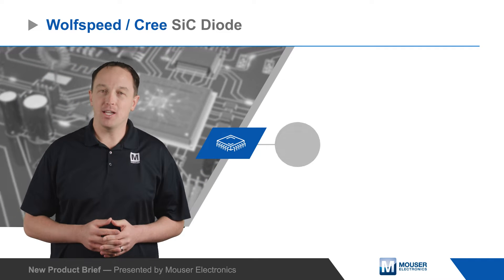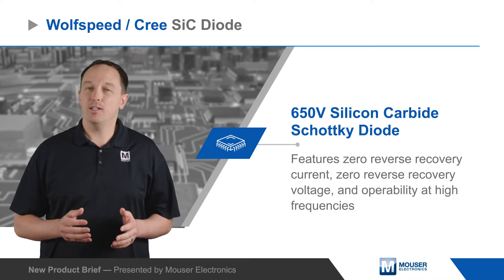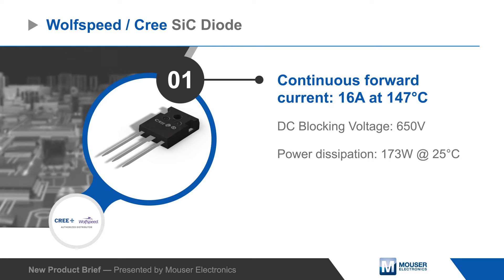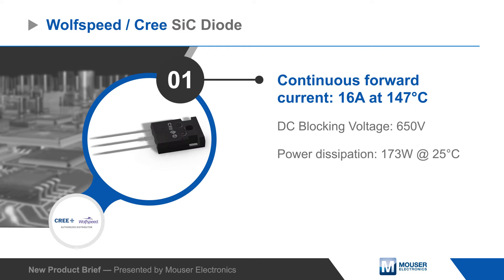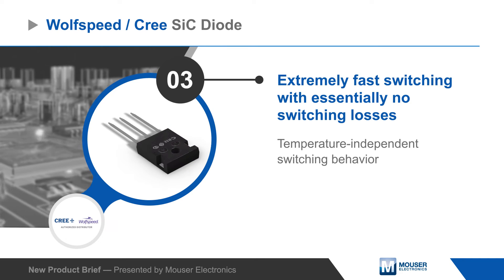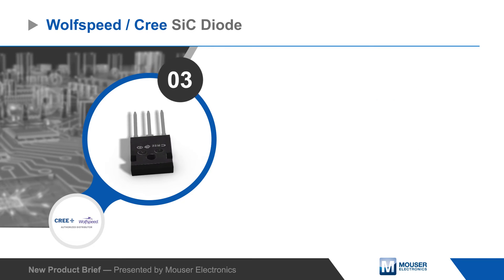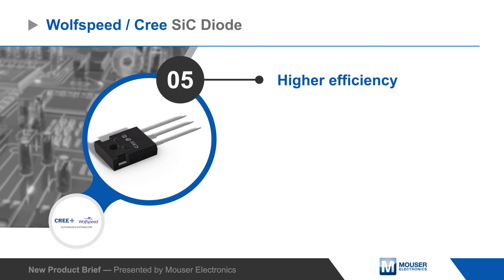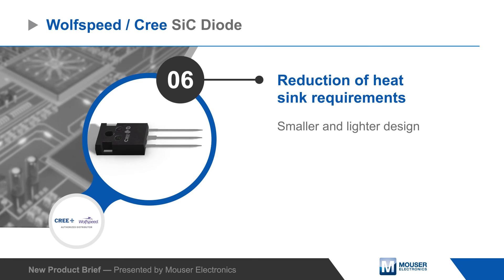Wolfspeed / Cree 650V Silicon Carbide (SiC) Schottky Diode — New Product Brief | Mouser Electronics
Wolfspeed 650V Silicon Carbide (SiC) Schottky Diode features zero reverse recovery current and zero reverse recovery voltage.